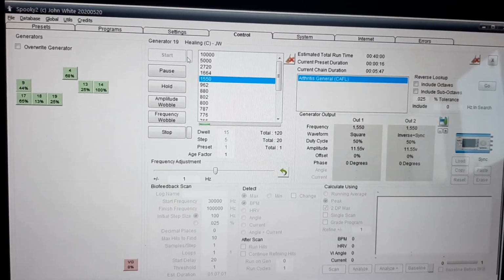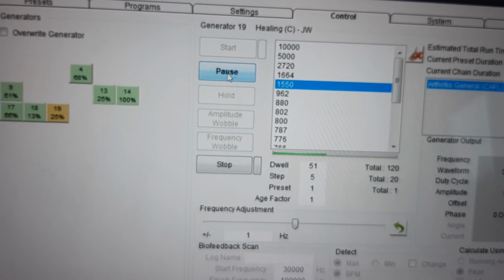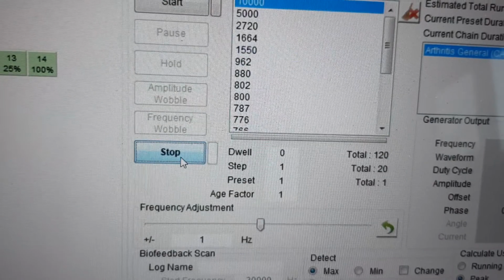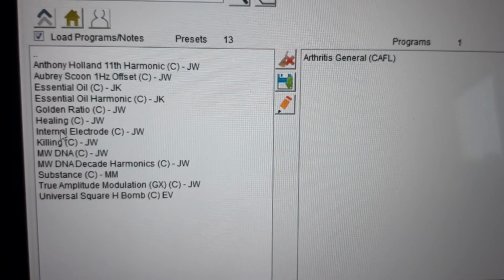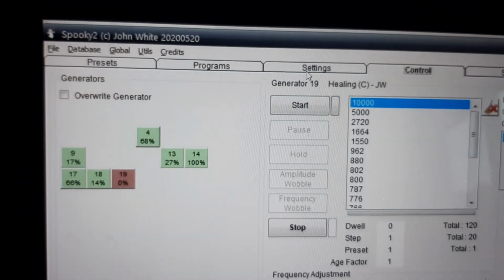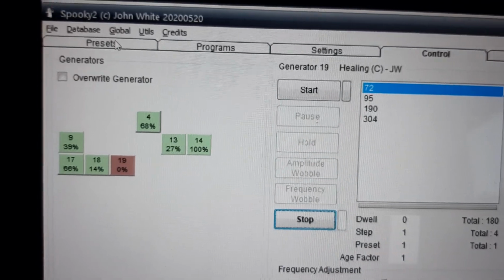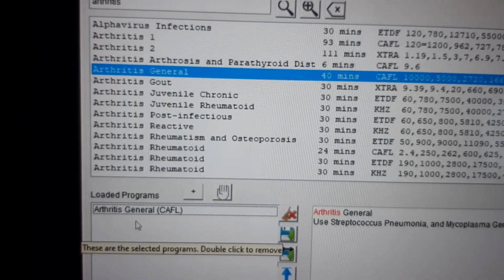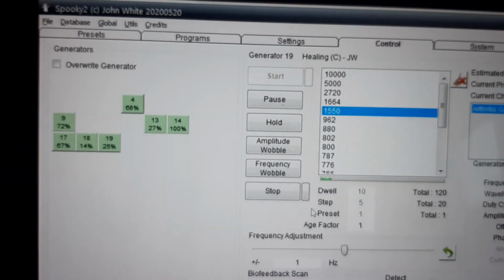Spooky2-How To Stop & Resume Programs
This video explains step-by-step how to resume a program from where you left off using the "Pause" & "Stop" buttons.